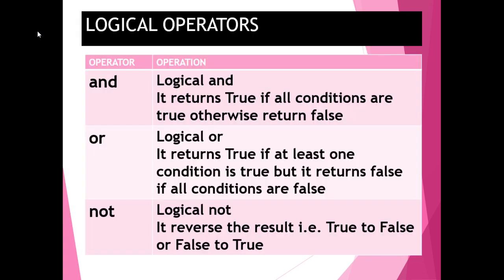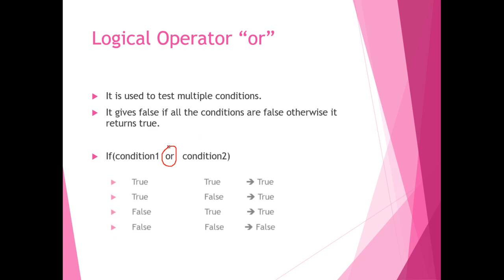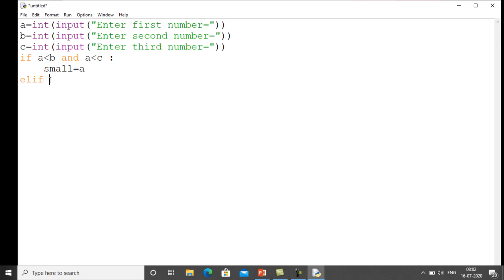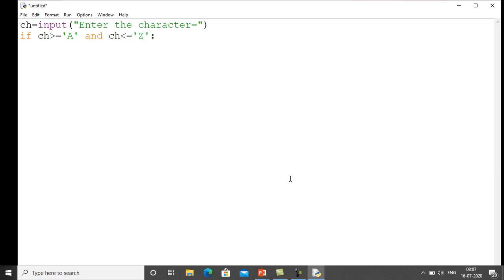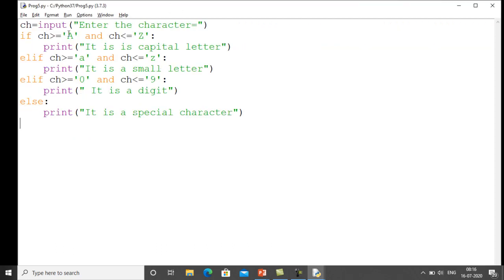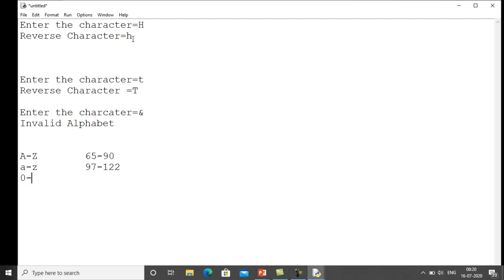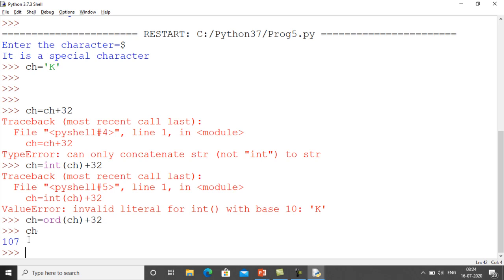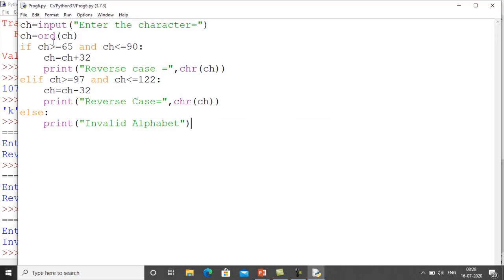Lecture4 condition &loops